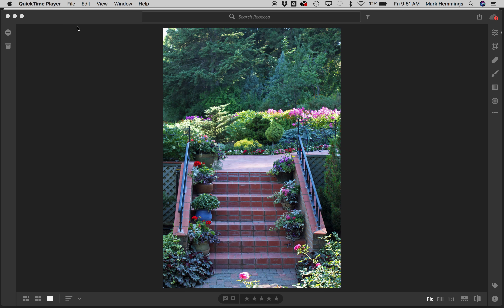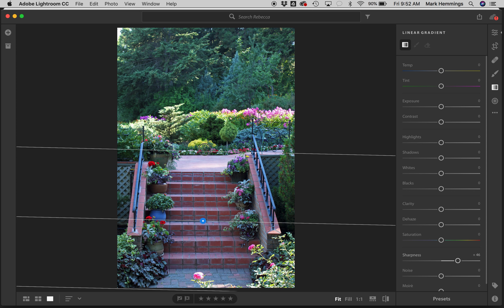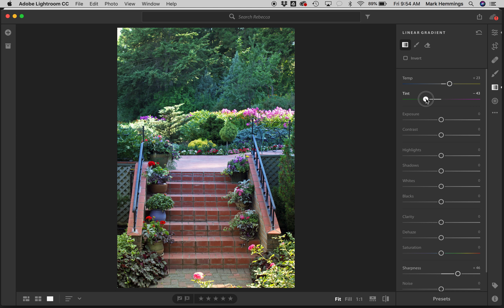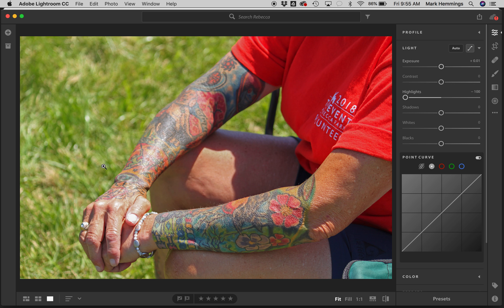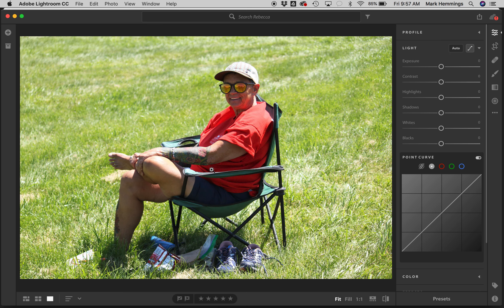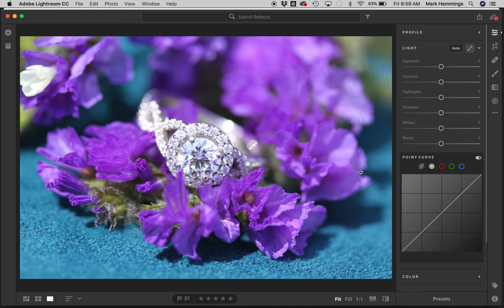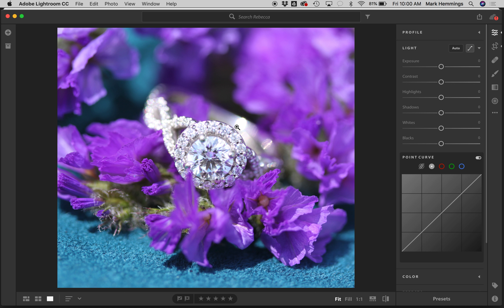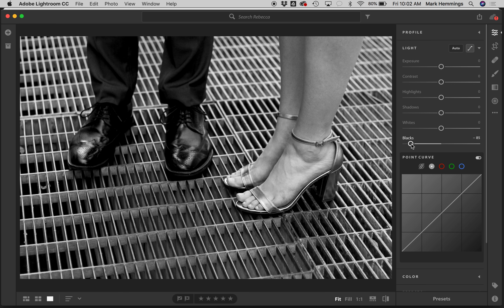LEARN PHOTOGRAPHY WITH PORTFOLIO REVIEWS #20: REBECCA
Nice work on your photos Rebecca, I really enjoyed reviewing them!

To help you with your photography I will be uploading photo portfolio reviews each day for this week. I hope you get a lot out of these photo reviews to help you master the art of photography!

If you would like a review of your photos, please go and sign up. I am offering a discounted price this summer for this service.

you may want to sign up for my free weekly photography lessons. I give out discounts to subscribers for teaching options such as these portfolio reviews. I'm looking forward to talking about your photographs :)